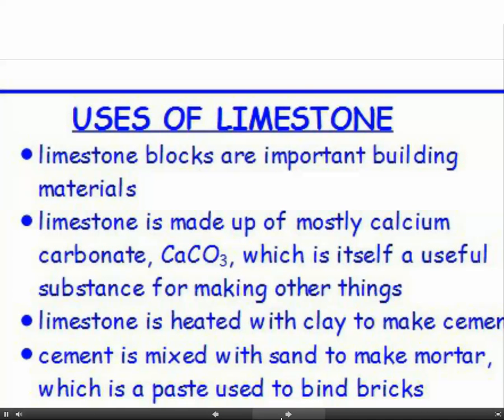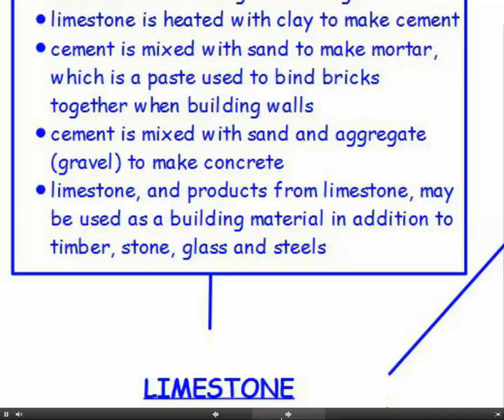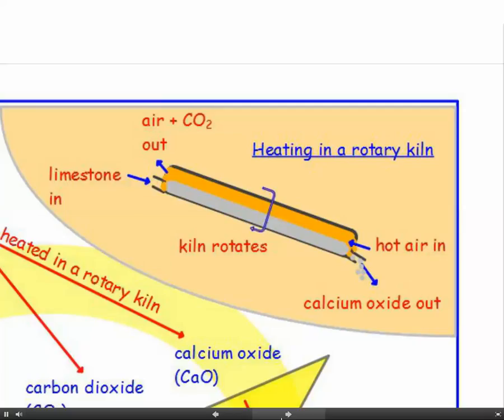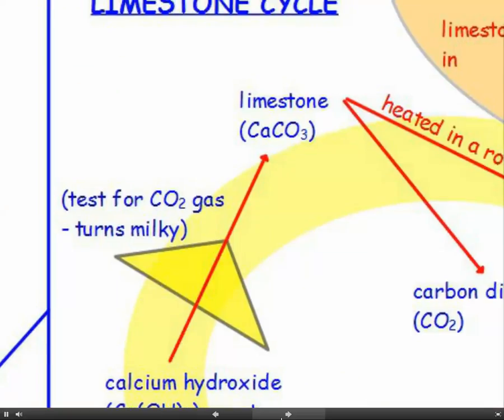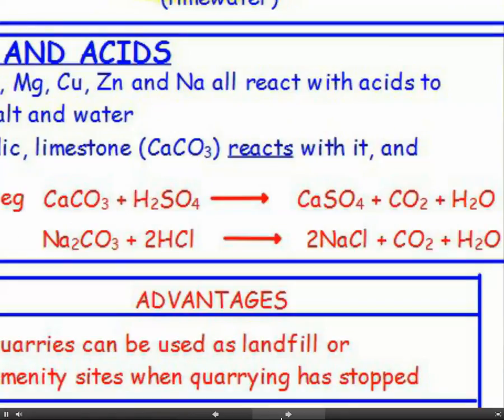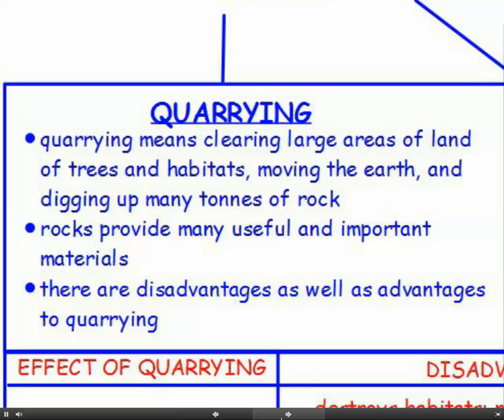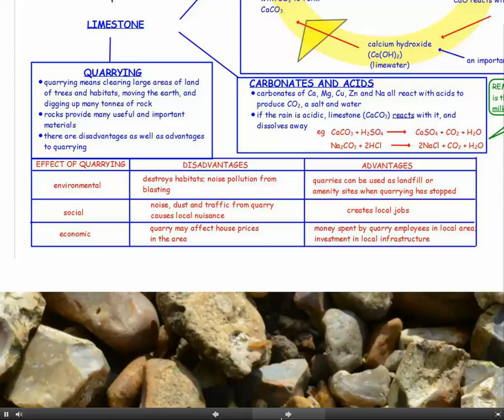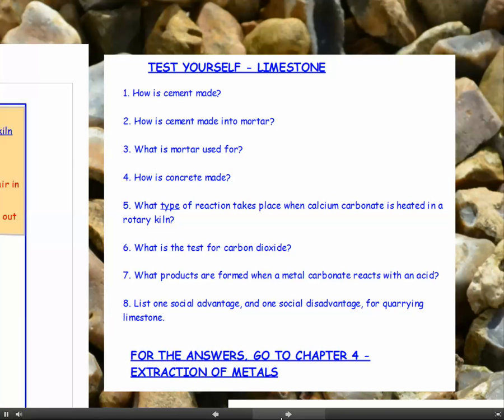CHAPTER 3 - CHEMICAL REACTIONS